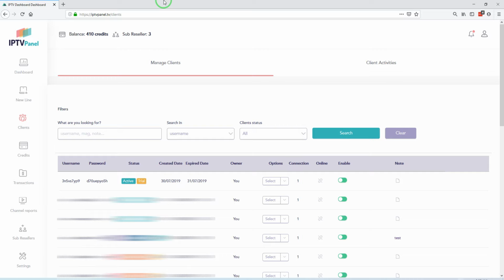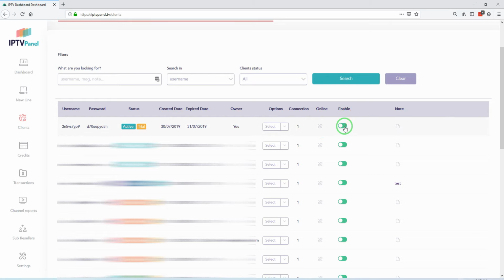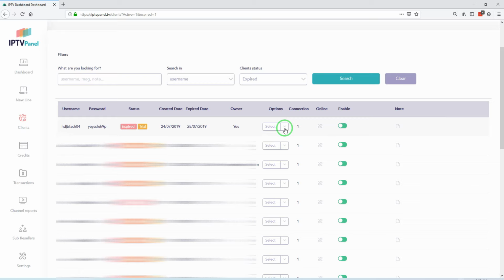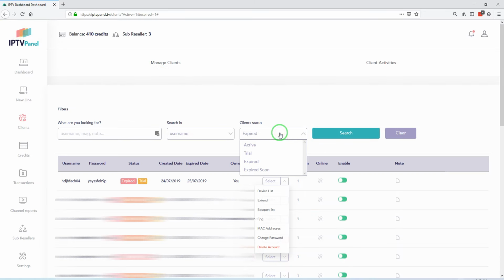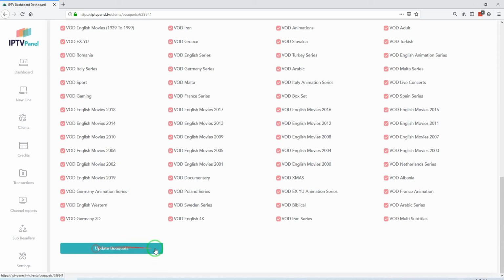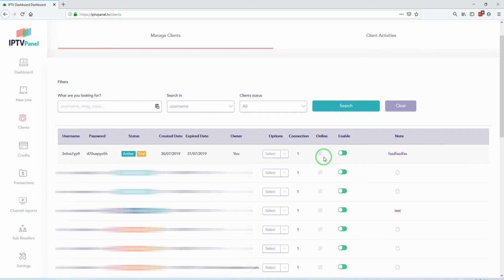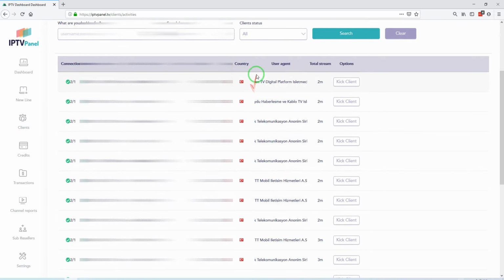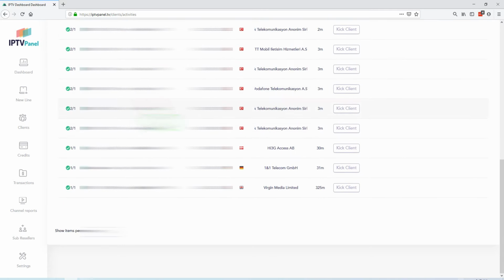New Dashboard Clients Menu 2019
IPTV Panel New Dashboard 2019
Video #3